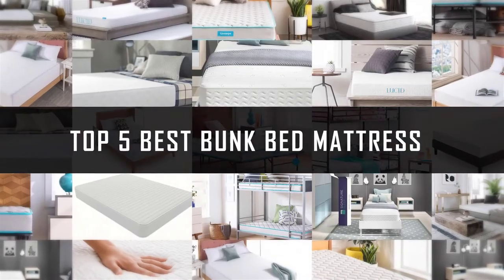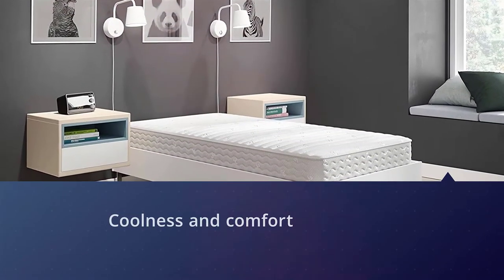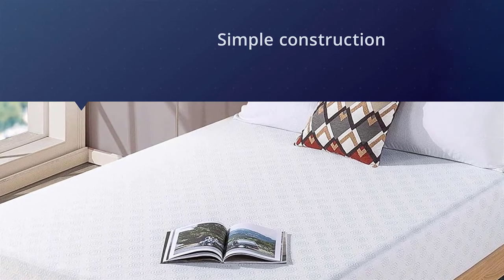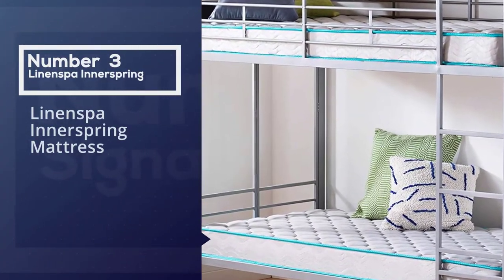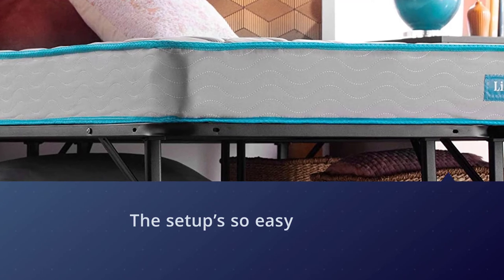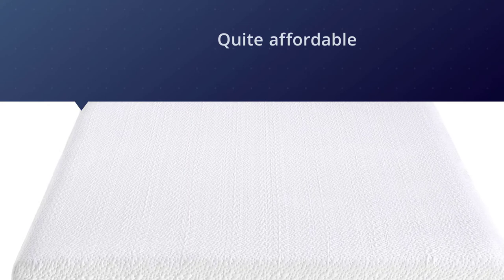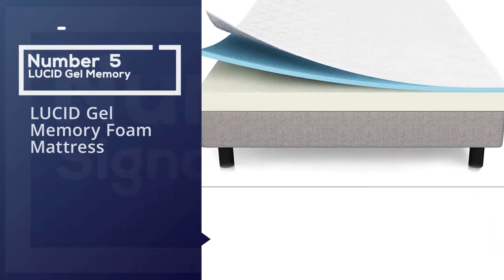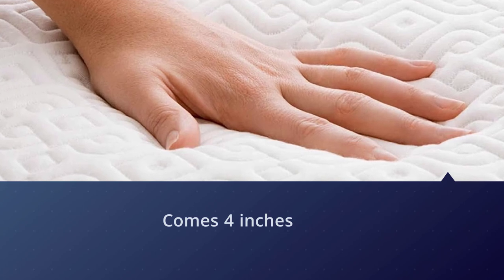Top 5 Best Bunk Bed Mattress Review in 2023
Best Bunk Bed Mattress featured in this Video:
0:21 1. Signature Sleep Contour Mattress
1:02 2. Zinus Gel-Infused Memory Foam Mattress
1:52 3. Linenspa Innerspring Mattress
2:45 4. Classic Brands Bed Mattress
3:38 5. LUCID Gel Memory Foam Mattress

What Is A Bunk Bed Mattress?
A bunk bed mattress is a regular innerspring or foam mattress which is simply thinner and smaller in size, up to 8 inches maximum, with an average of 4 to 6 inches.

What is the best Bunk Bed Mattress?
We strive to review as many products as we can, read realtime reviews and made our own ranking. We welcome all your comments.